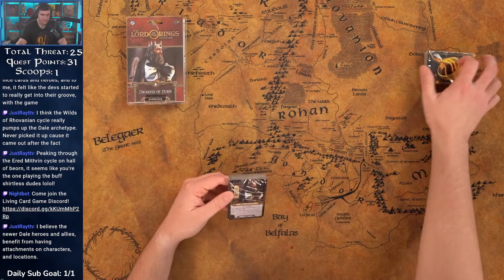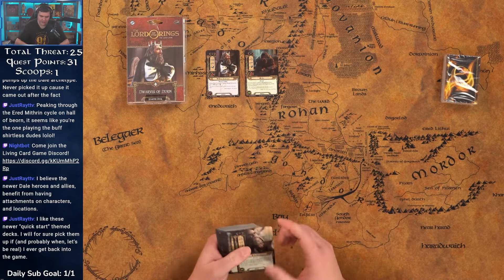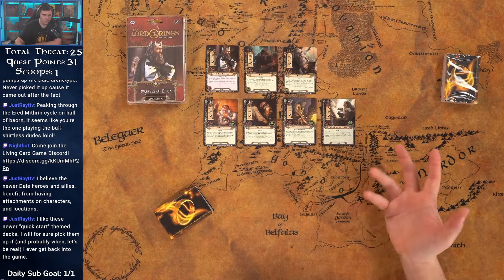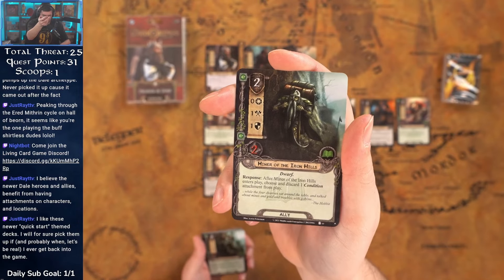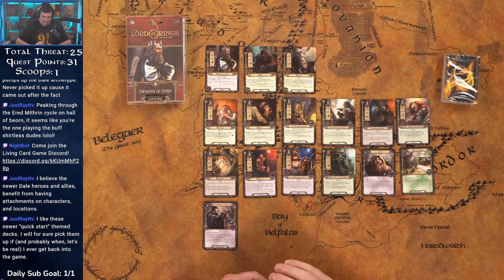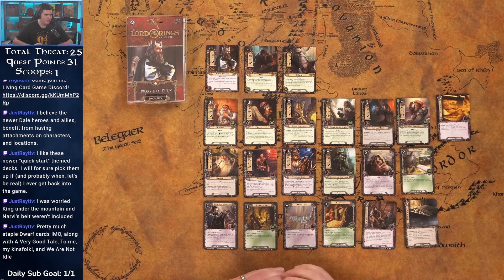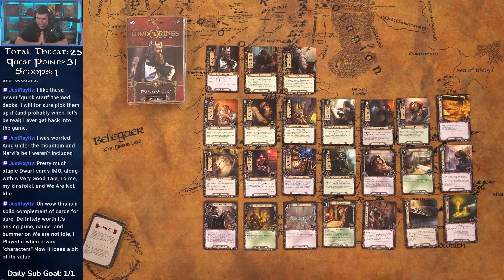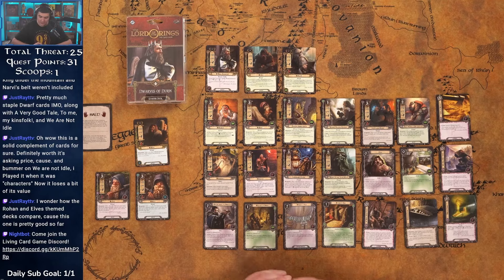Lord of the Rings LCG: Dwarves of Durin Unboxing and First Impressions